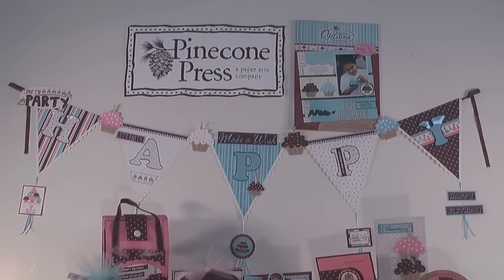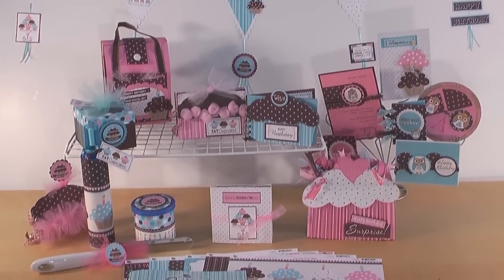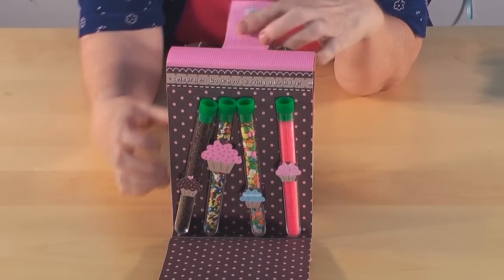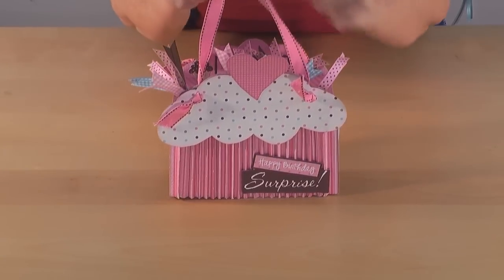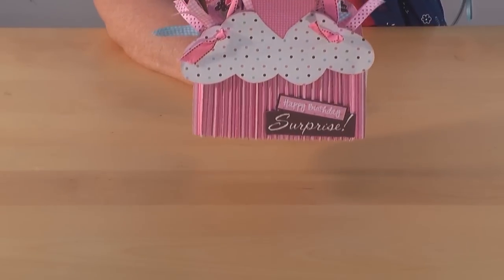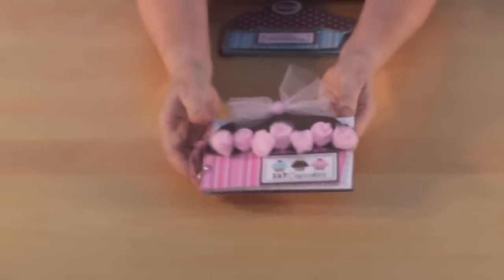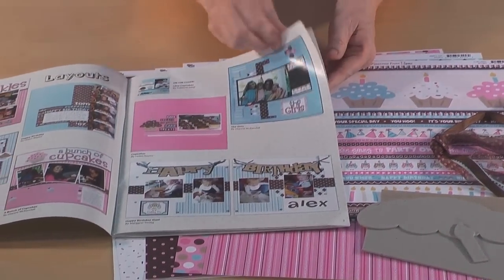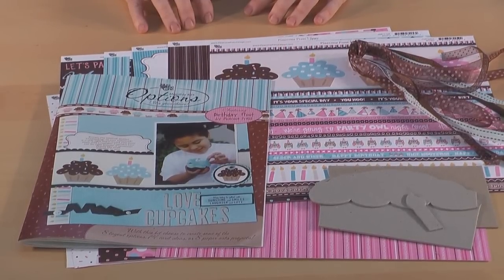Pinecone Press Birthday Hoot Options Kit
Birthday Hoot Options Kit